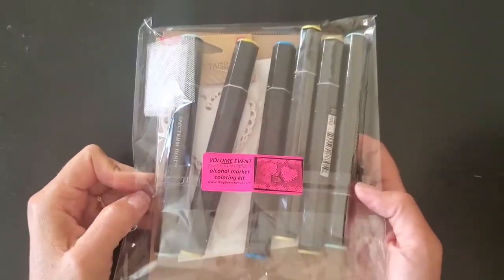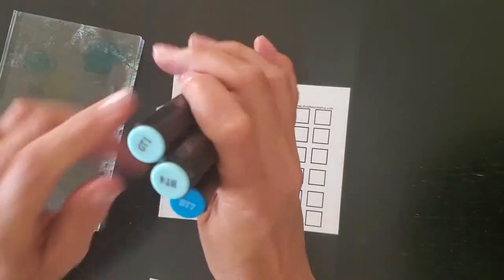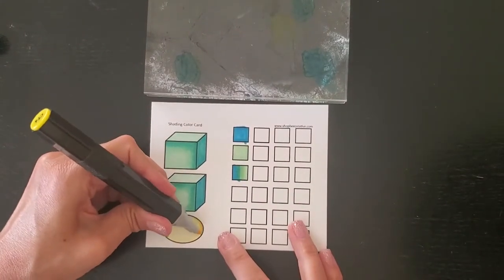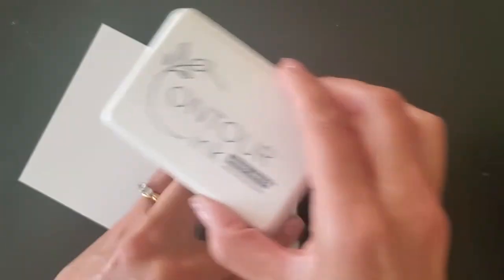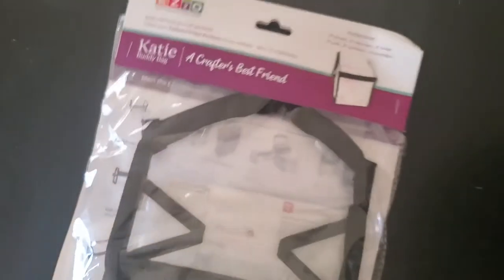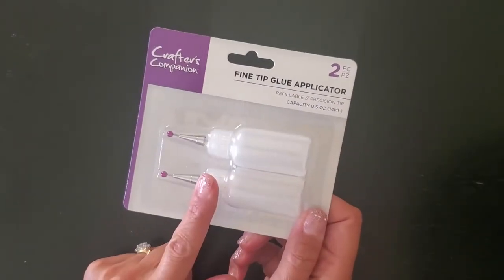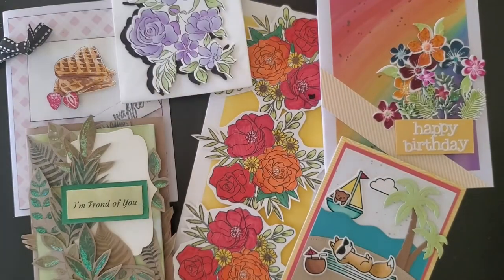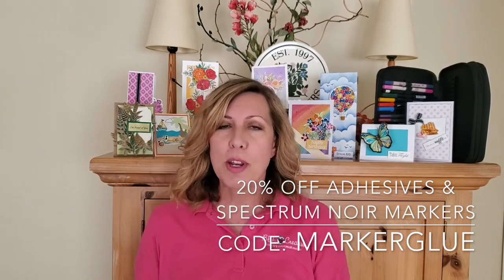BEE Creative - Creative Coloring Tips and New Arrivals!